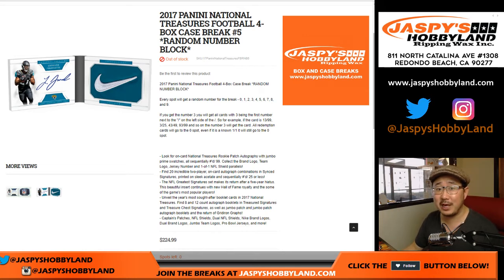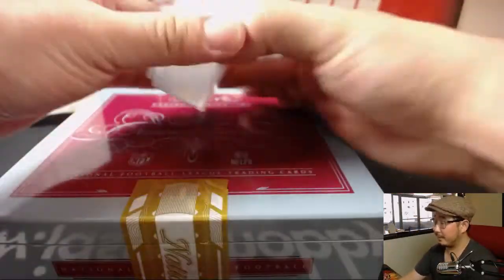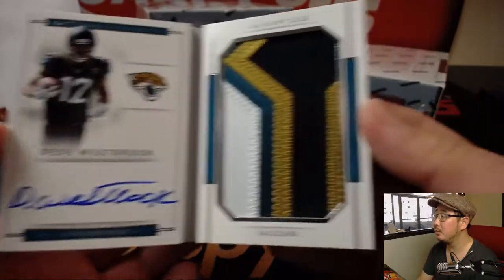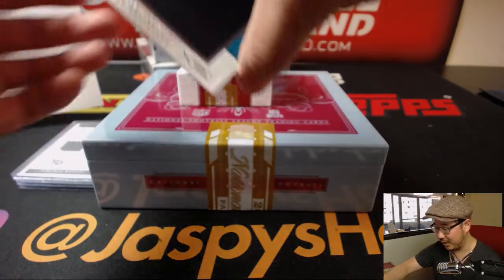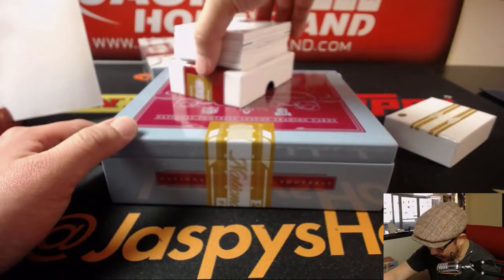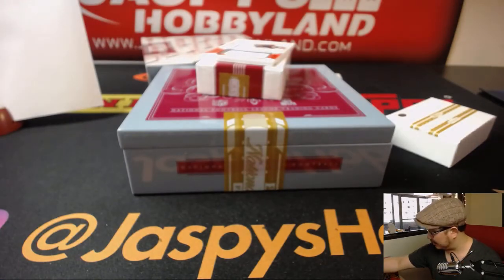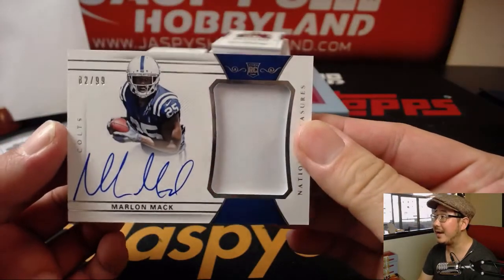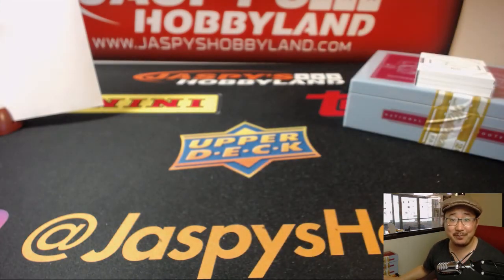Tu, 04/03/16 [4Box RNB] #5 - 2018 Panini NATIONAL TREASURES Football (NFL)